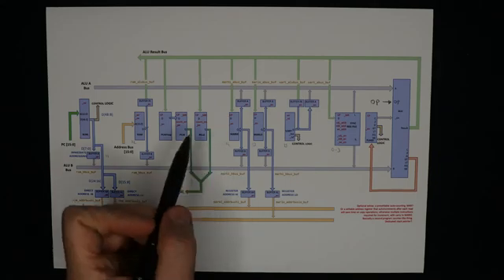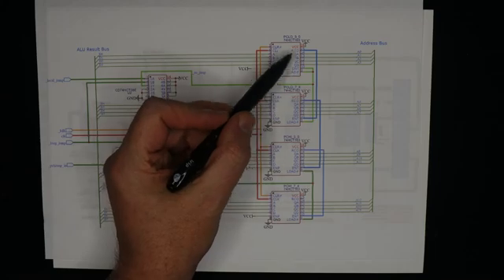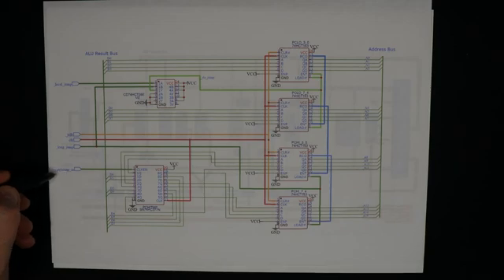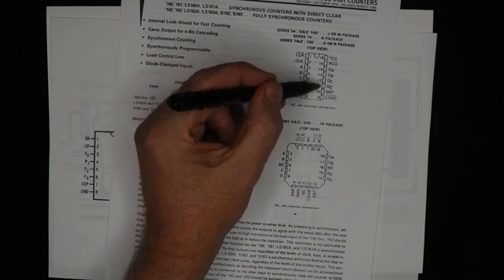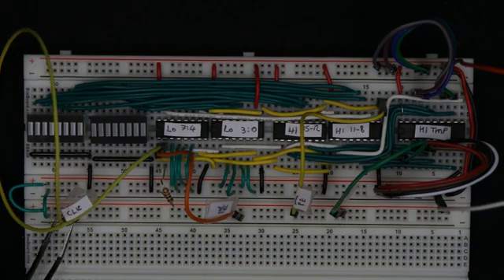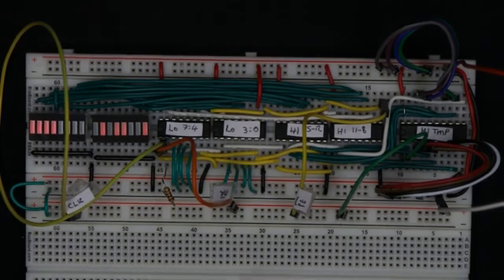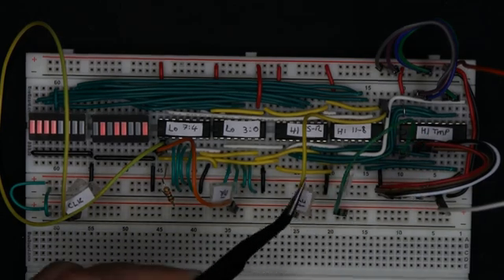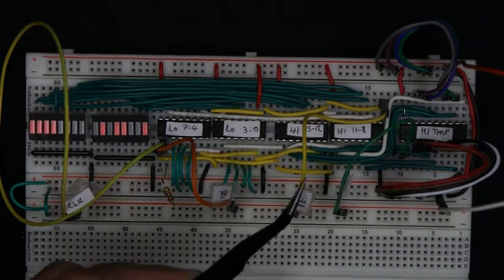Program Counter : SPAM-1 8 Bit CPU - Part 2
Discussion of the SPAM-1 Program Counter and the 74HCT163 counter chip.
Also discusses using Verilog for simulation and debugging.

SPAM1 : This video series covers the design of the SPAM-1 8 Bit Homebrew CPU.